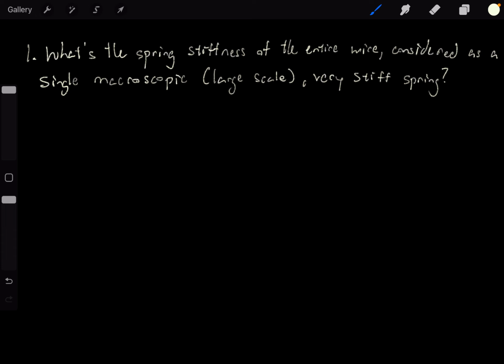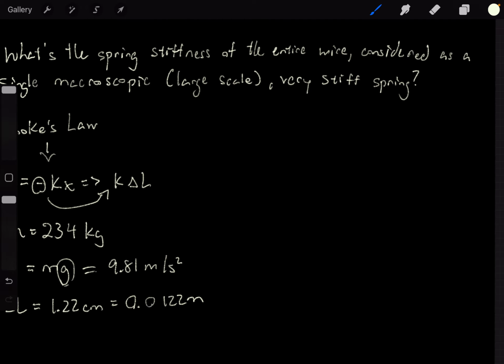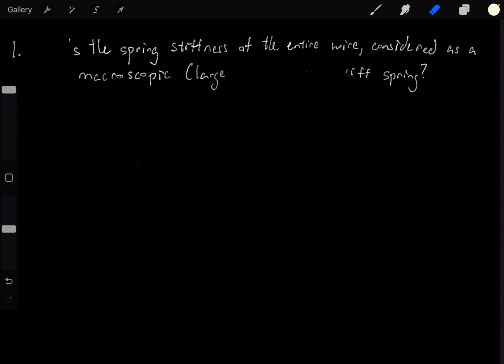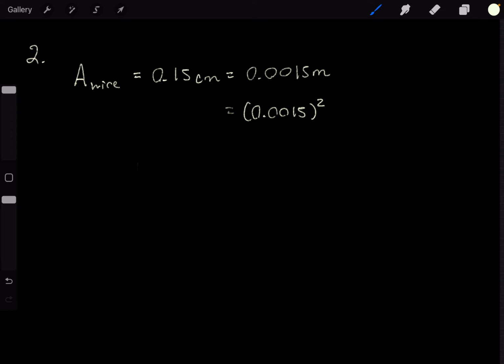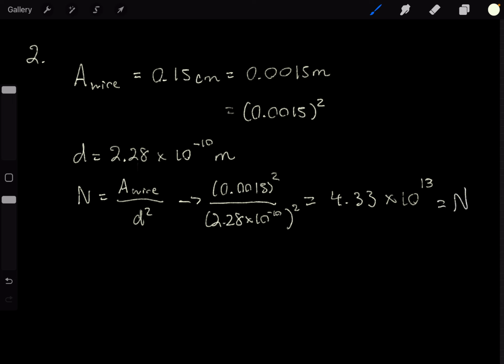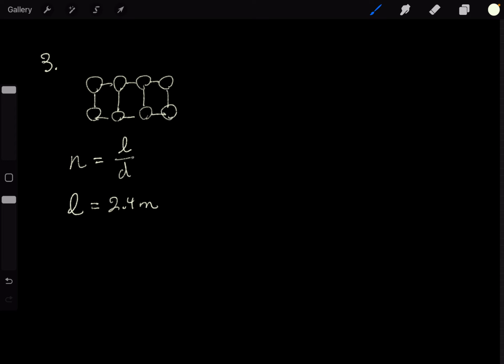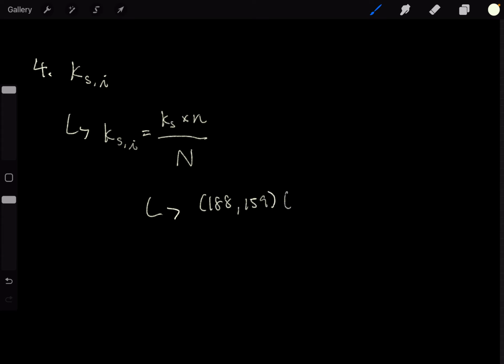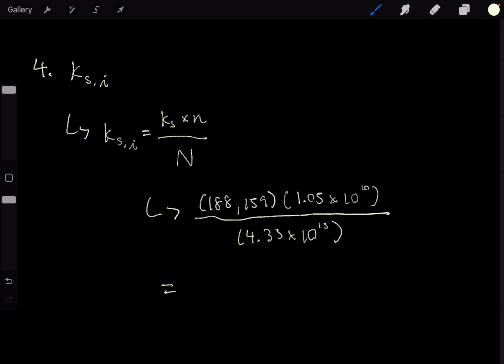hooke's law or some shi idk